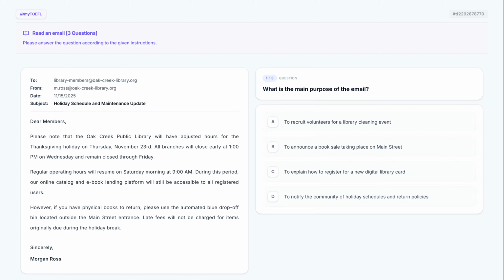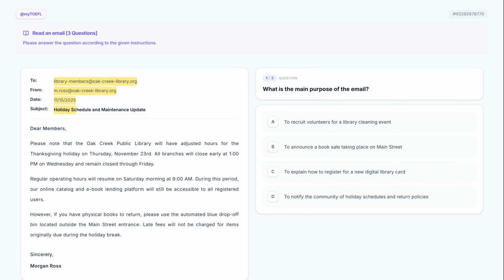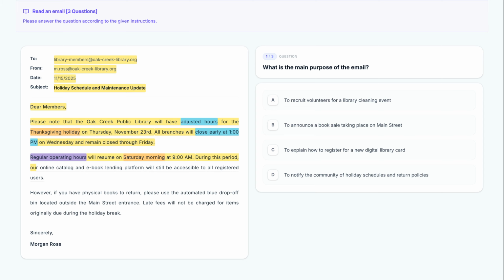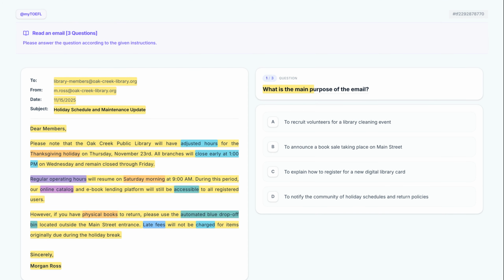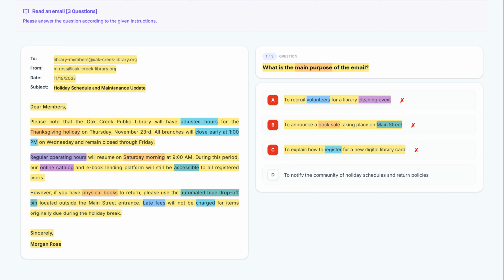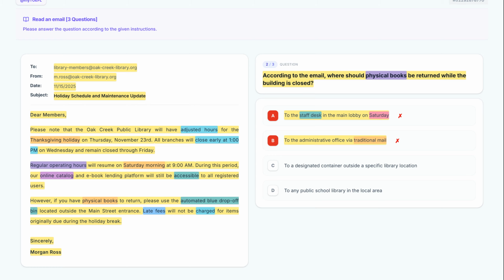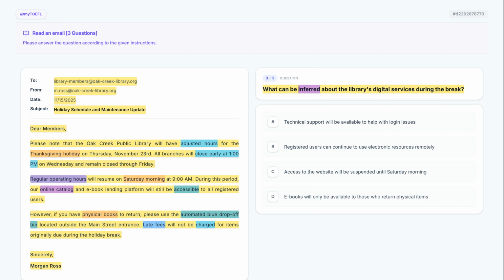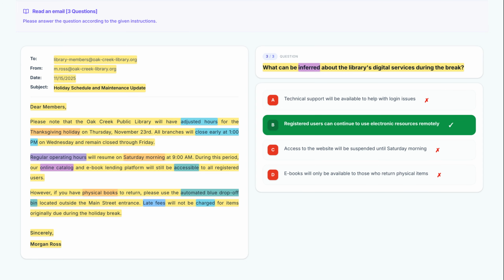[2026] TOEFL iBT Reading Read an email [3 Questions]| Step-by-Step Strategies #0013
Master the 'Read in Daily Life' section of the TOEFL iBT with this practice email about library holiday hours. We solve questions on purpose, factual details, and logical inferences.

⏱️ Video Timeline (Chapters):
00:00 Introduction
01:29 Text Breakdown: Sentence by Sentence
03:13 Analyzing the Email Header
03:20 Question 1
04:53 Question 2
06:26 Question 3
07:58 Final Tips & Conclusion